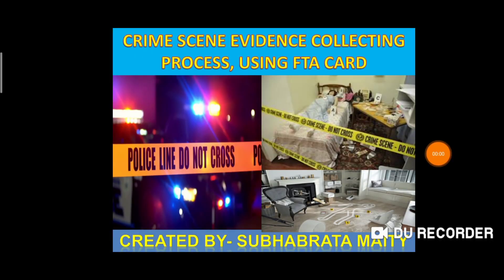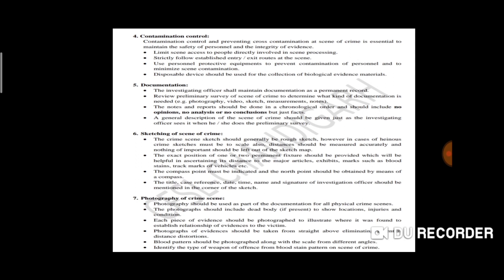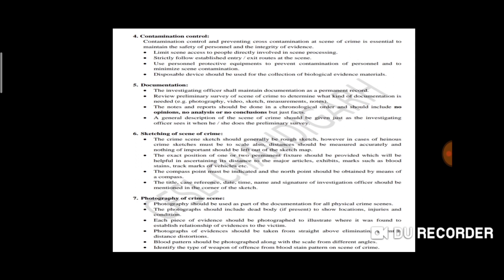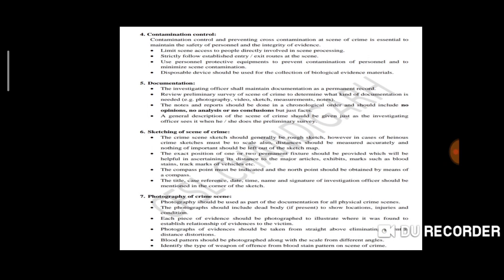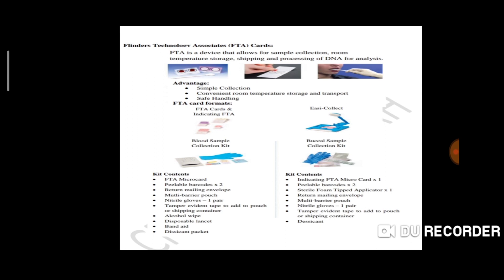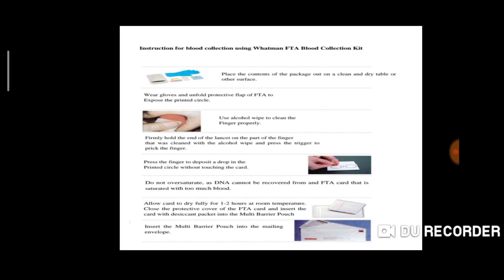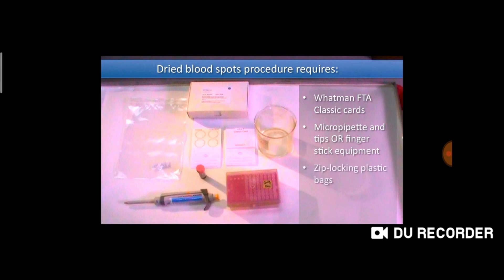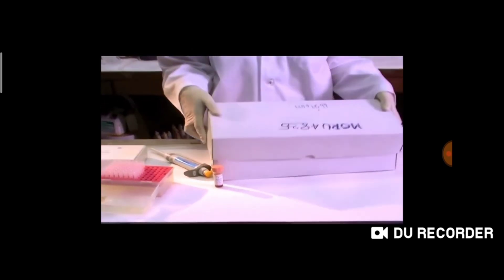Crime Scene Photography & FTA Card use | In Bengali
AGER VIDEO TE AMRA CRIME SCENE INVESTIGATION TEAM MEMBER, CRIME SCENE INVESTIGATION PROCESSING STEPS, CRIME SCENE RECONSTRUCTION ER SOMMONDHE ALOCHONA KORECHILAM.
EI VIDEO TE AMRA DOCUMENTATION, PHOTOGRAPHY OF CRIME SCENE AND USE OF FTA CARD AND VIDEO SOHO ALOCHONA KORECHI.
APATOTO ETA  LAST VIDEO FORENSIC SCIENCE ER. PORE ASBE BUT NEXT VIDEO TE MICROBIAL FERMENTATION ER BATCH CULTURE, FED-BATCH  & CONTINIOUS CULTURE NIYE ALOCHONA KORBO.